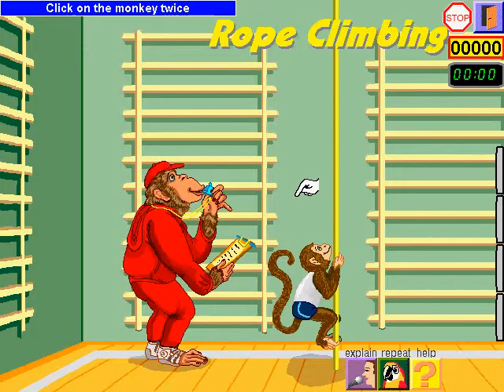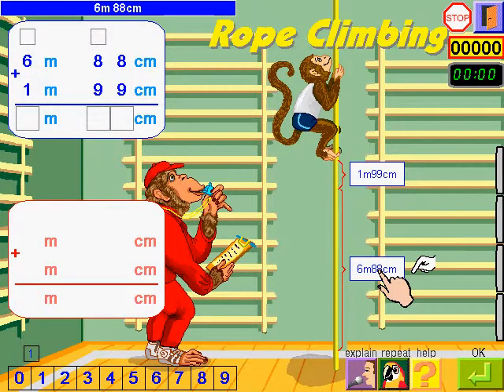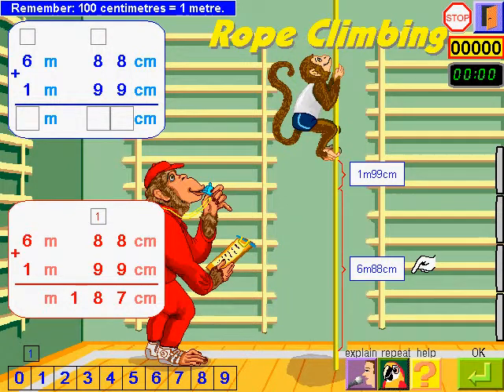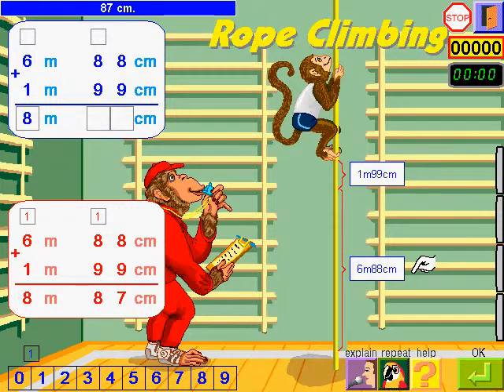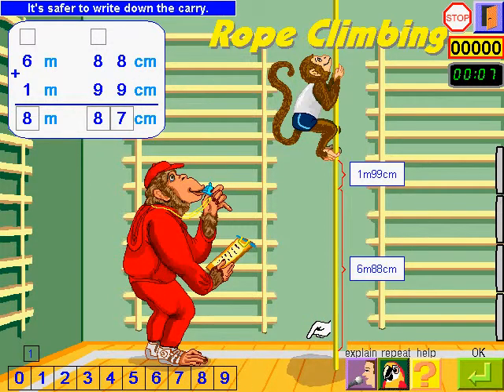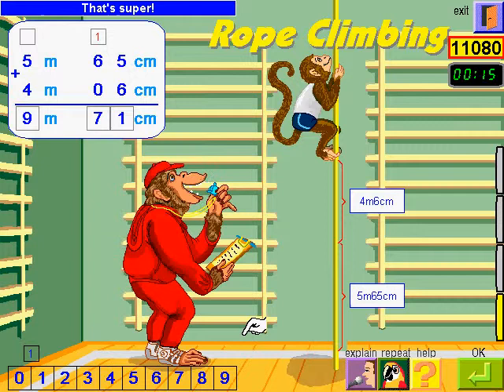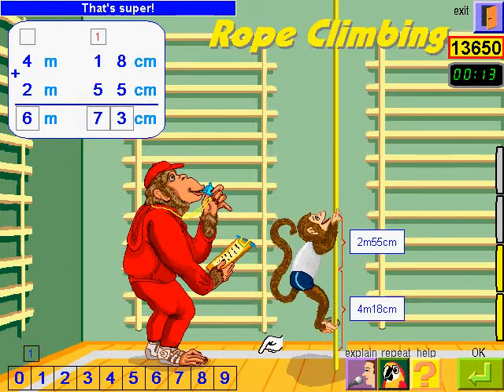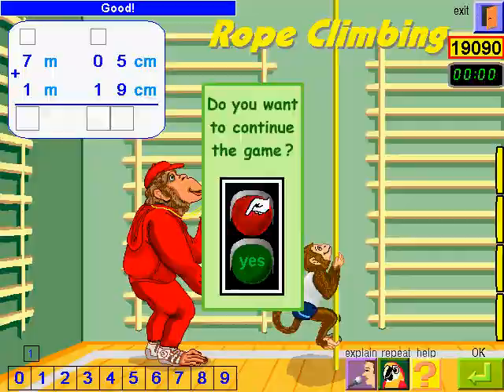Play Though PC Genius 584